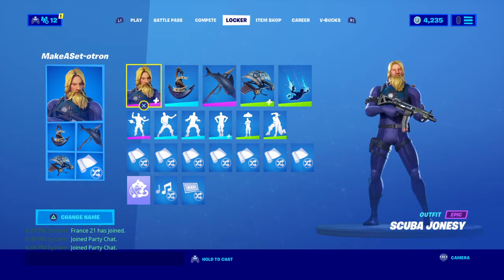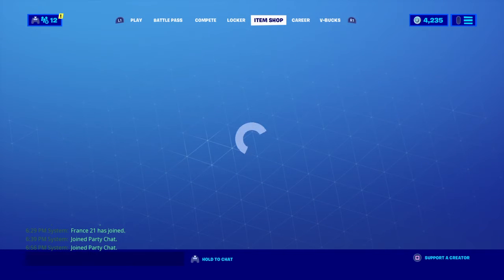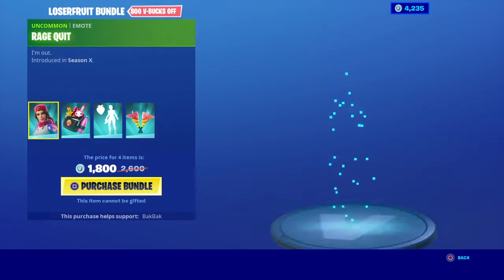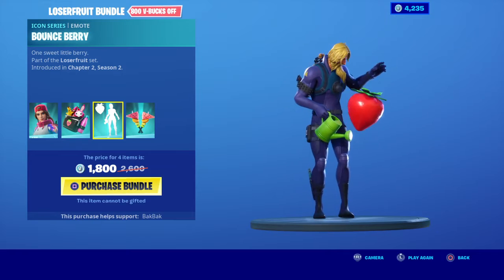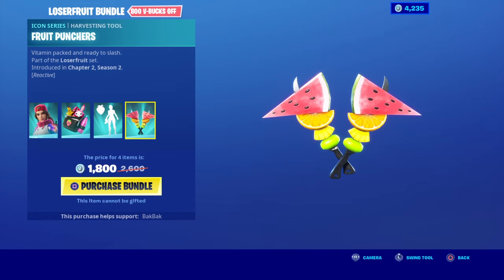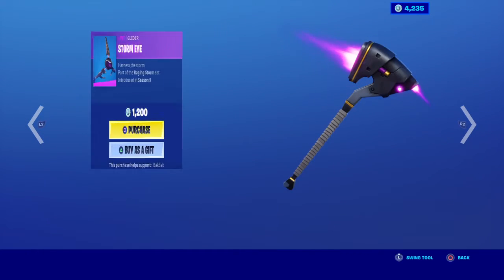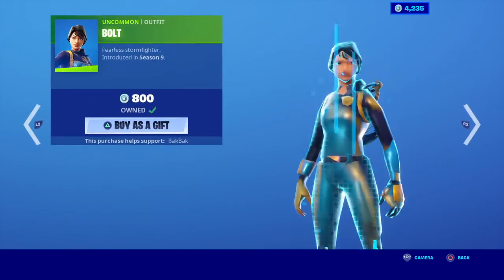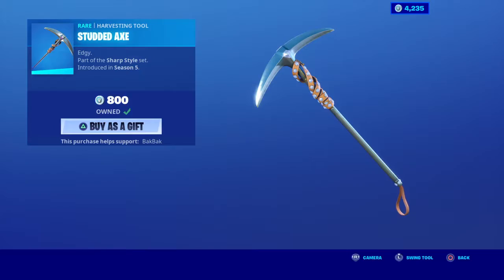Item shop June 21 2020